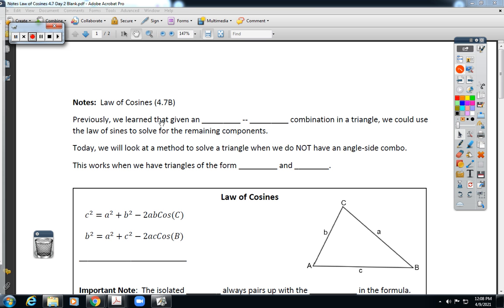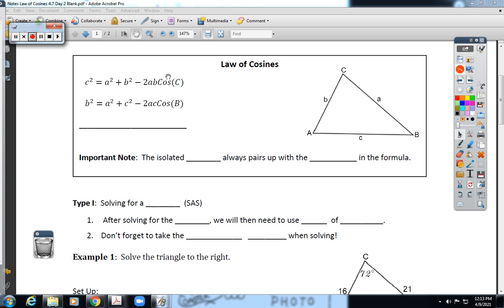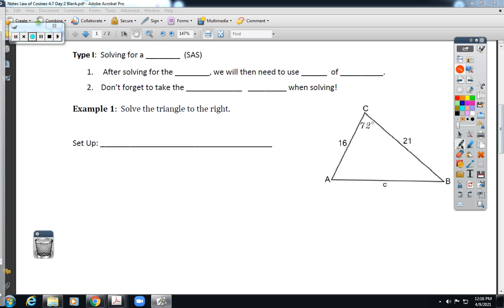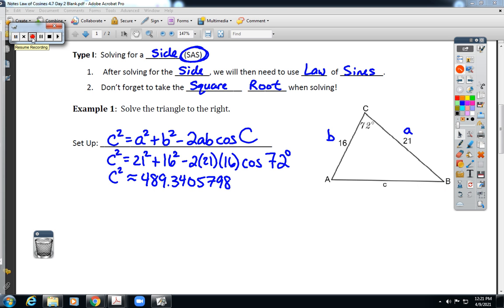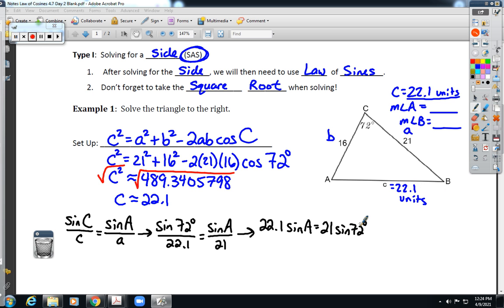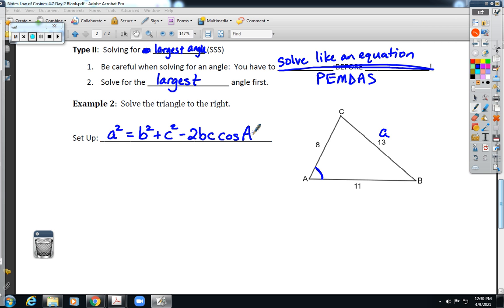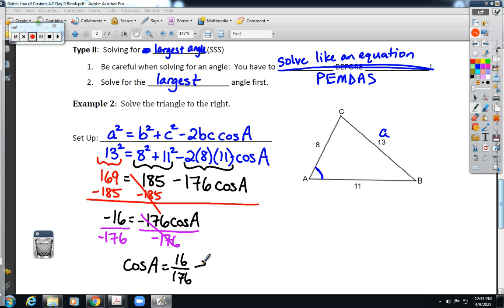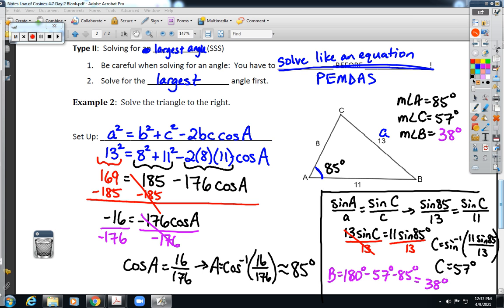Chapter 4 Section 7 Law of Cosines